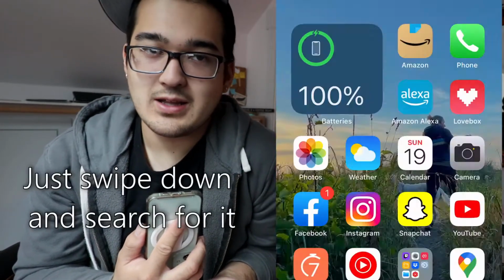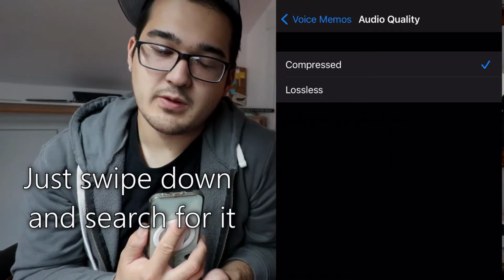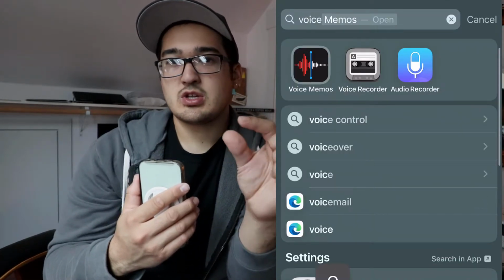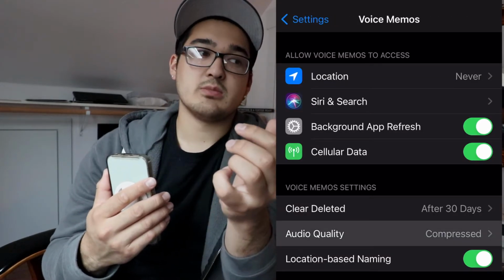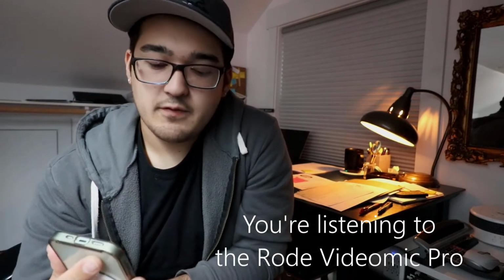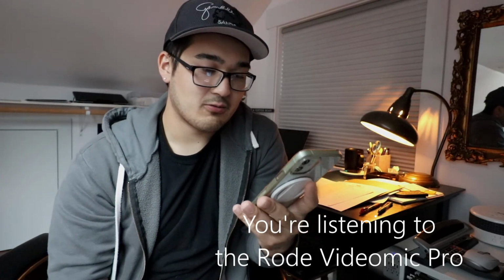Best Audio Apps for iPhone (FREE MICROPHONE)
We look at the best iOS apps for recording audio. It's easy to use your existing iPhone to record great sound for your videos!

How to record audio on your smartphone or iphone